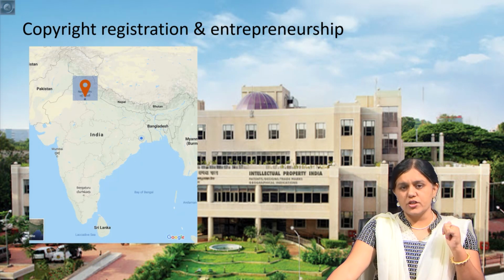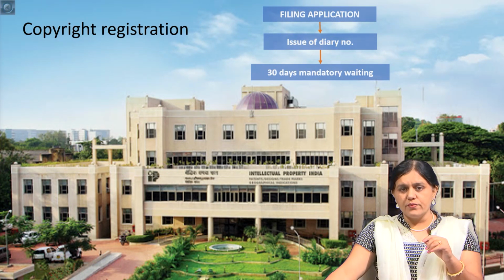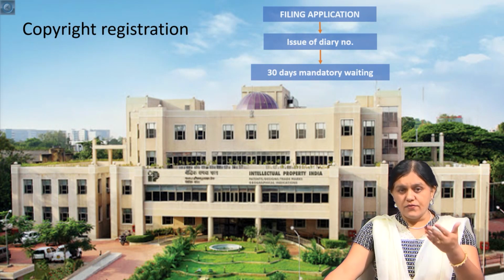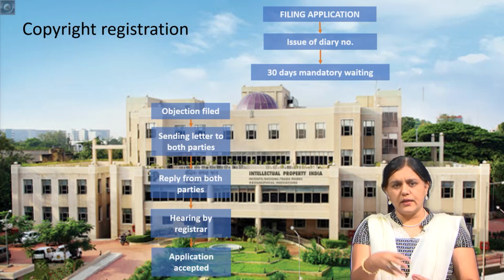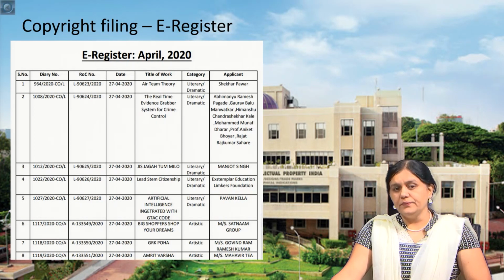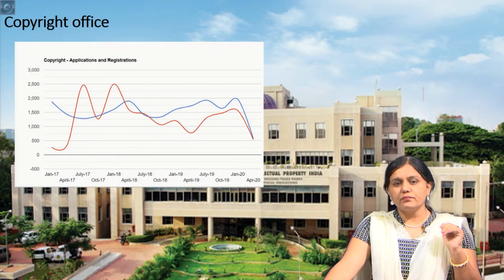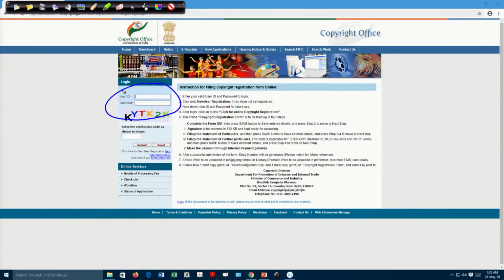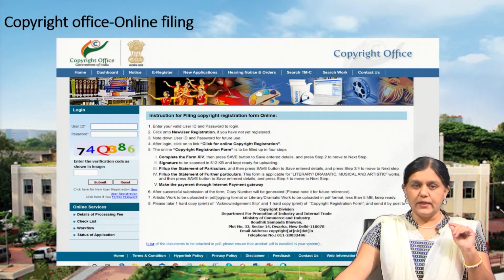Lecture 23: Copyright registration and entrepreneurship by - Prof. Gouri Gargate